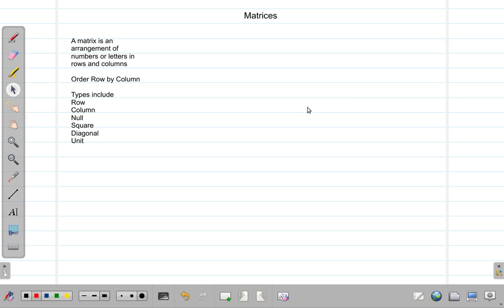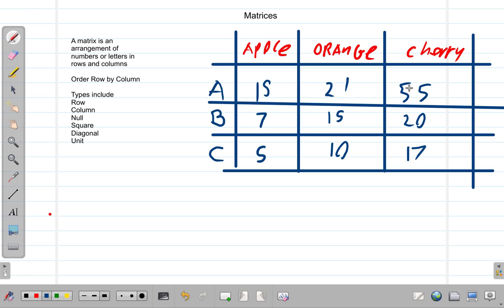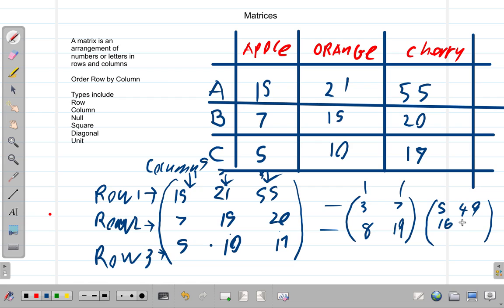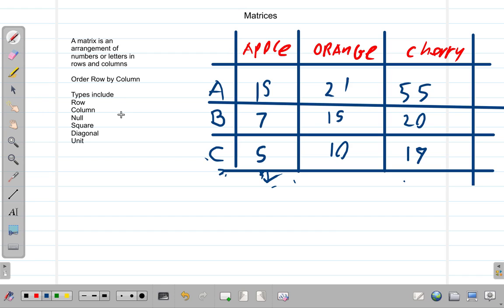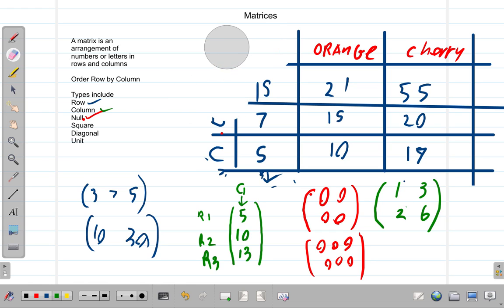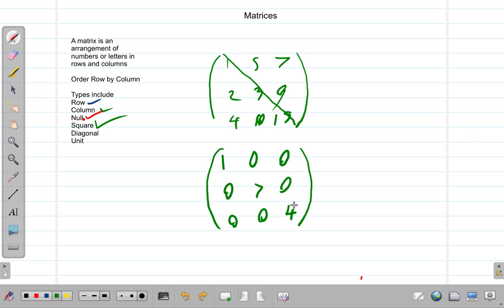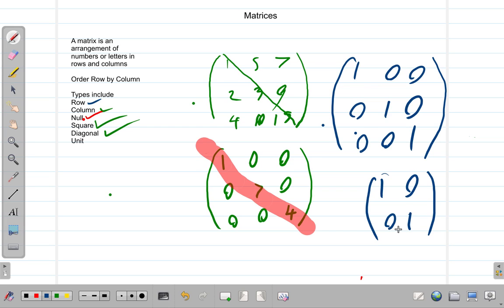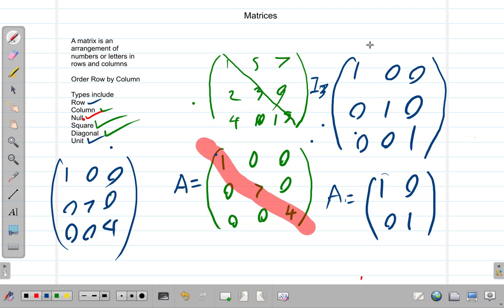Matrices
Mathematics Class